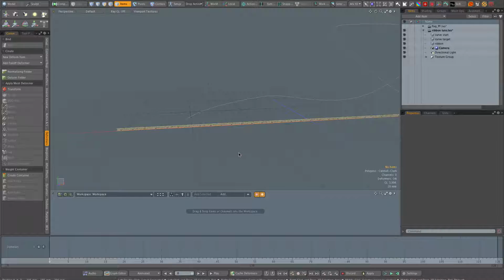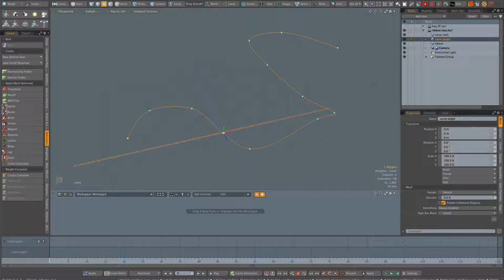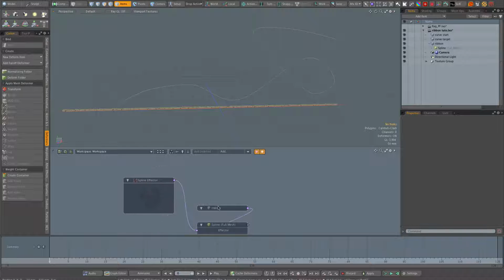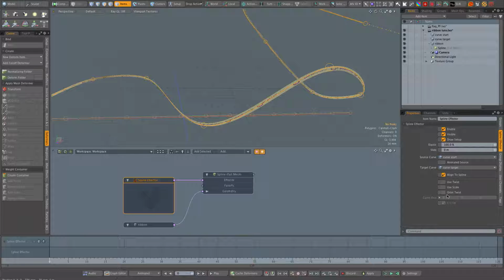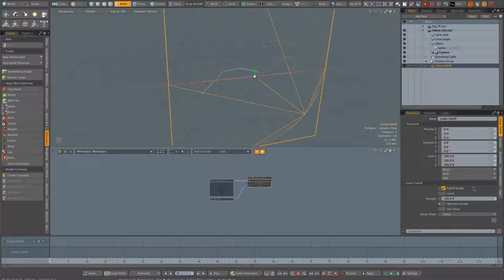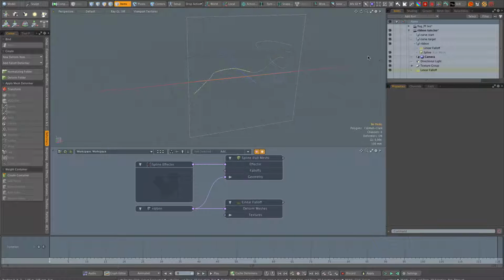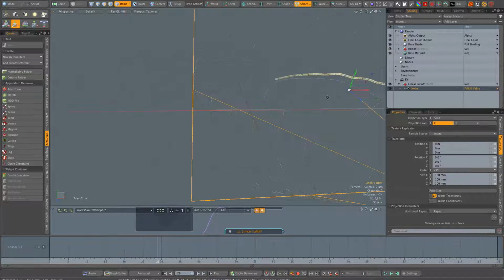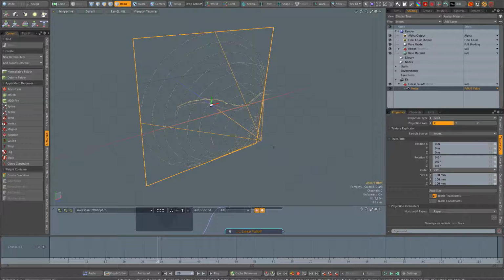MODO | Animate a fluttering ribbon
An example of how to combine deformers to create organic animations in MODO